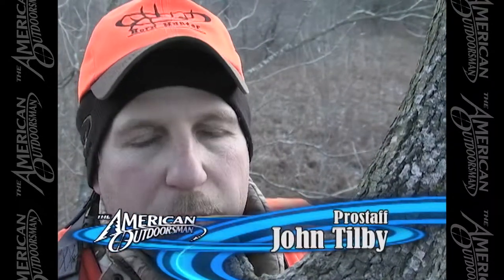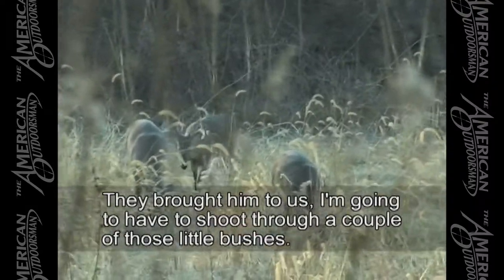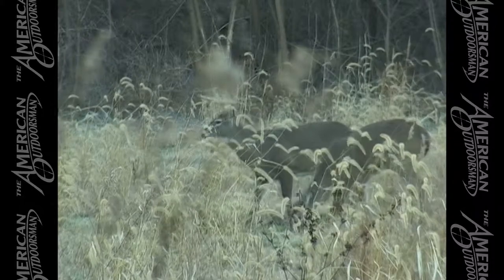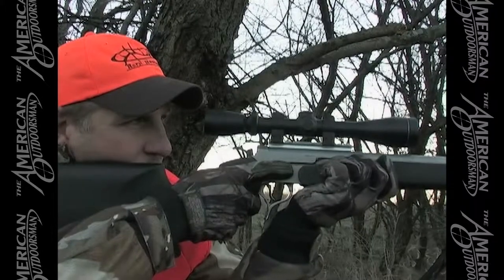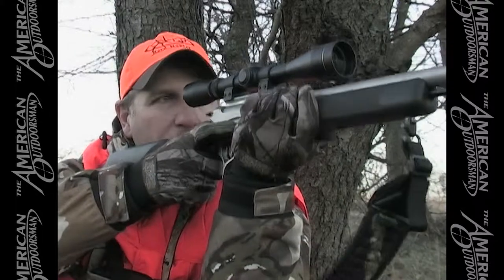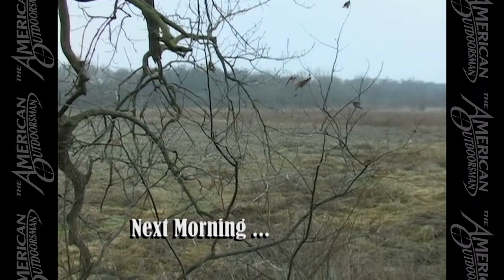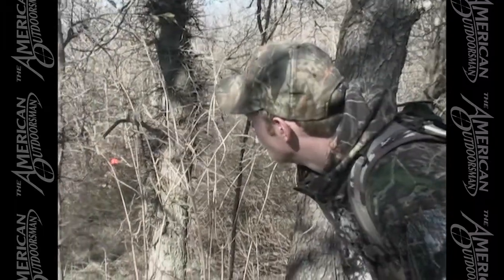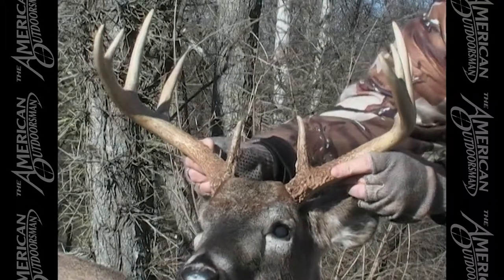Indiana Whitetail and Pheasant - Full Show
John Tilsby is in Indiana at Buck and Birds Outfitters. Tilsby gets best of both worlds as he gets to harvest his first ever whitetail during a muzzle loader hunt, and after that gets to go pheasant hunting.